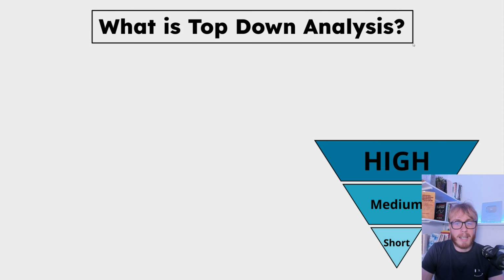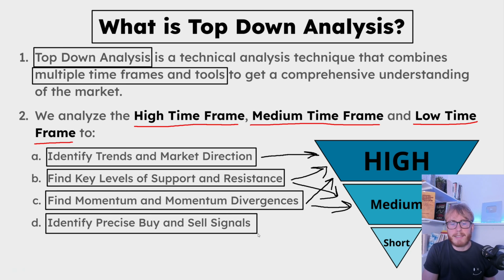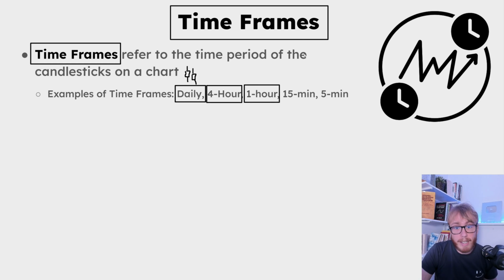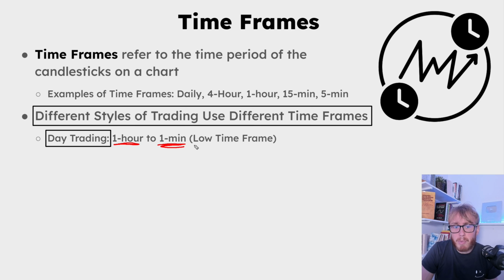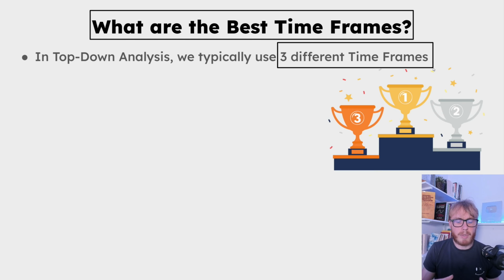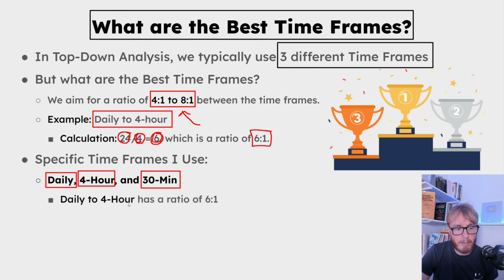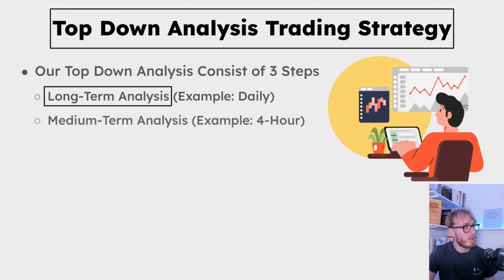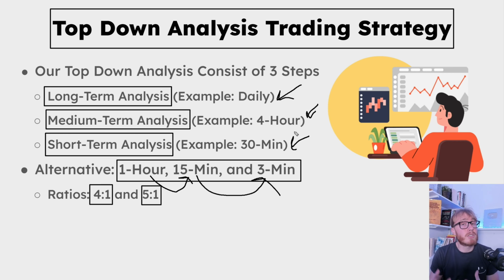Top Down Analysis Trading Strategy (Day Trading & Swing Trading)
In this video, we dive into top down analysis for various trading styles, including day trading and swing trading. Learn how to apply the top down analysis trading strategy to forex, crypto, and other markets. We'll cover essential techniques used in ICT trading (smart money concepts), breaking down the process of top down trading analysis. Whether you are looking for a forex trading strategy, a day trading strategy, or a swing trading strategy, this guide offers a comprehensive approach to top down trading.